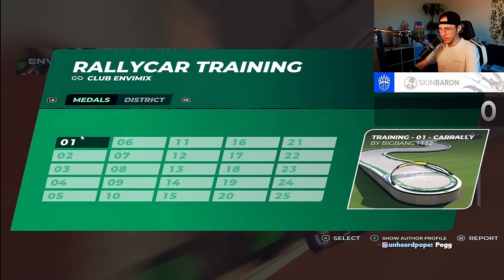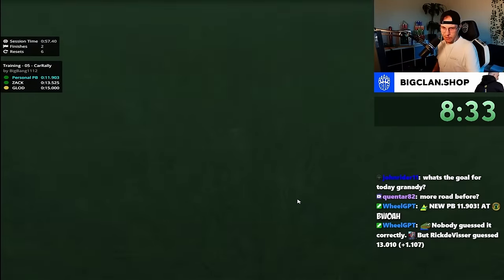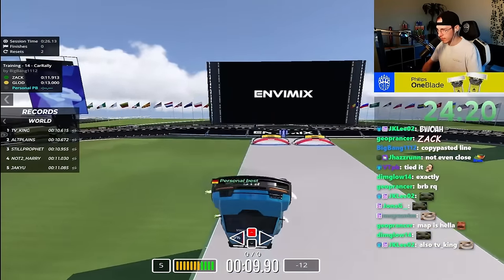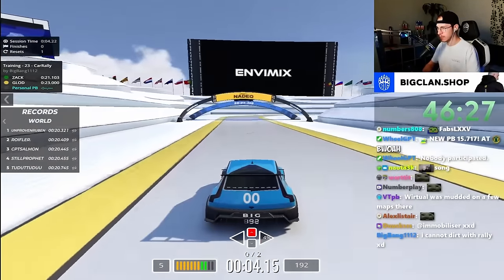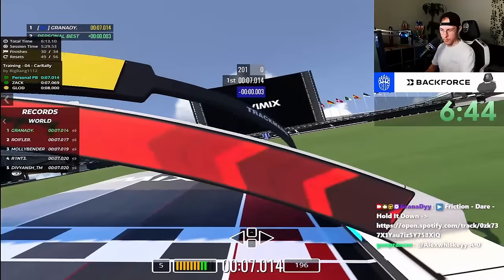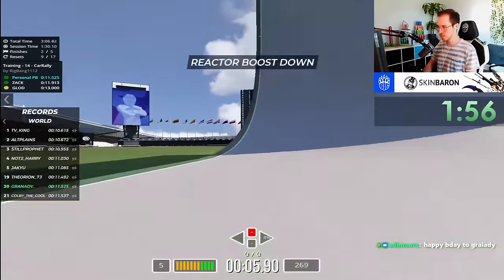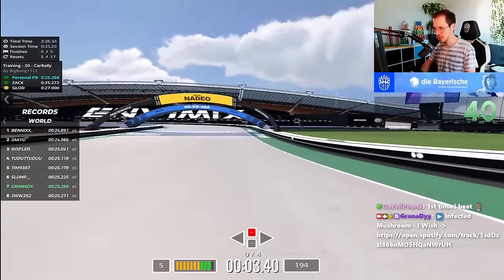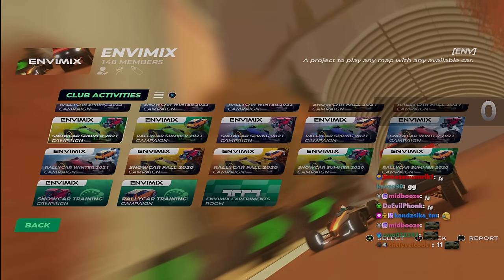Can I beat TrackMania's Training Campaign with the Rally Car?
I tried to beat the official Trackmania Training Campaign, which was created for the StadiumCar over 3 years ago, with the brand new Rally Car!